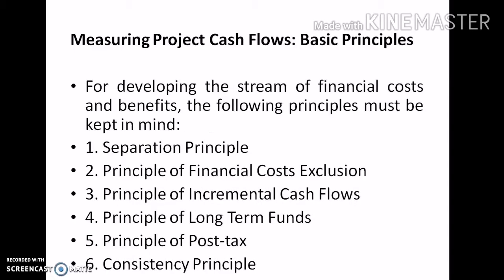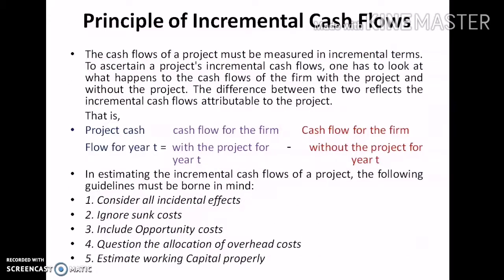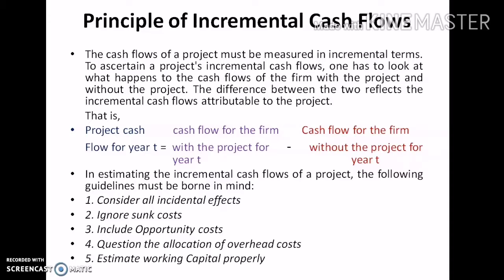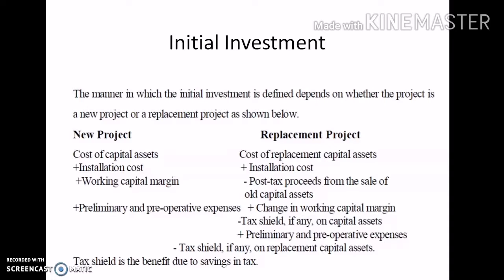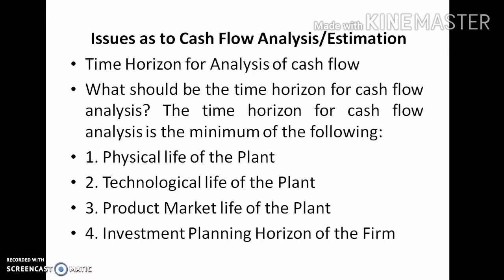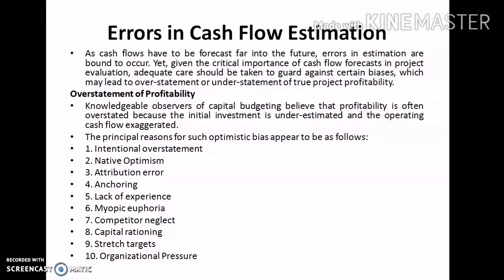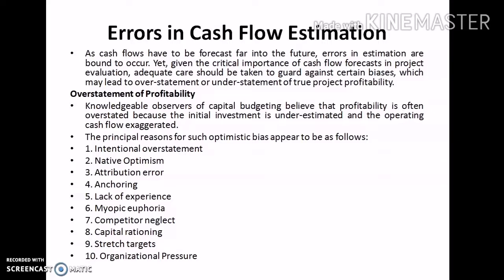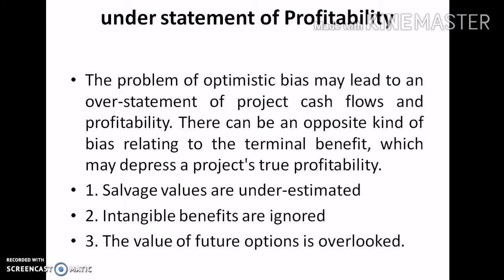Project Cashflow Estimation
Project Cashflow components
Estimation principles
Bias in Project Cashflow Estimation